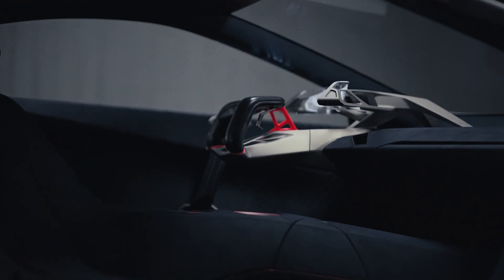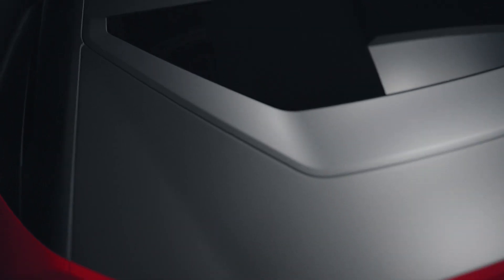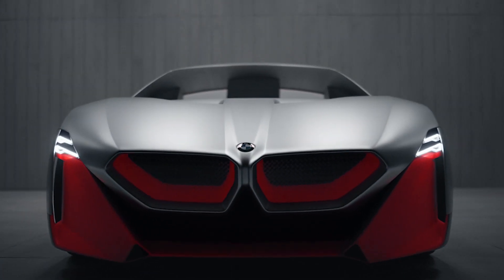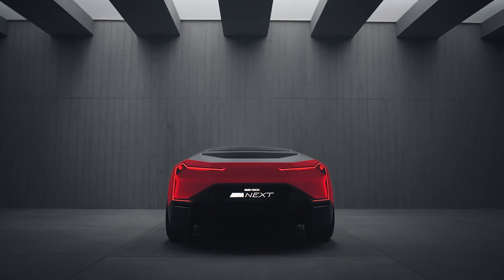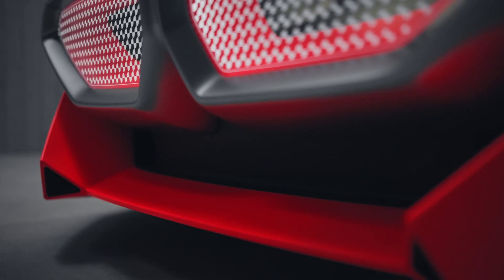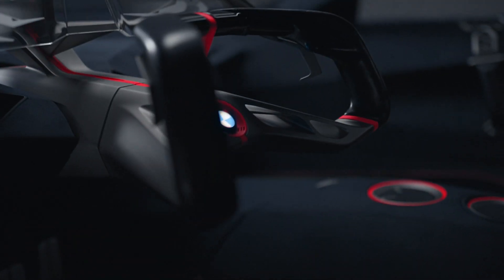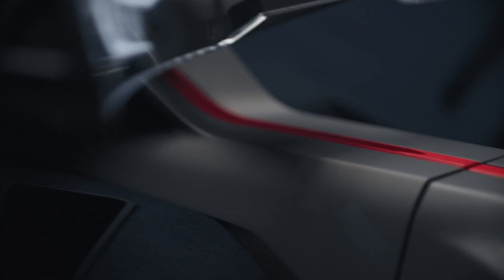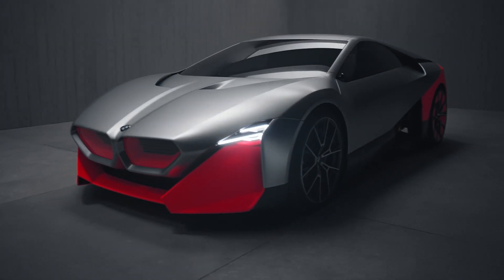BMW Vision M NEXT Design talk